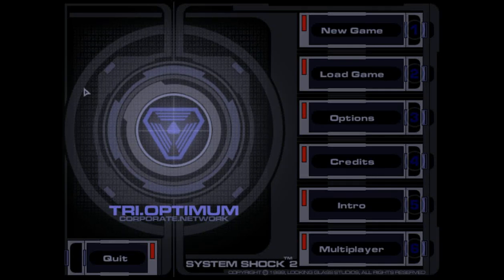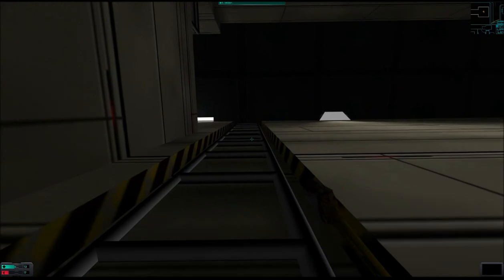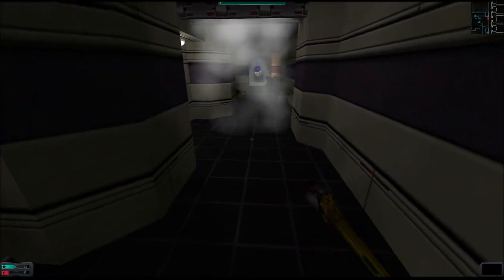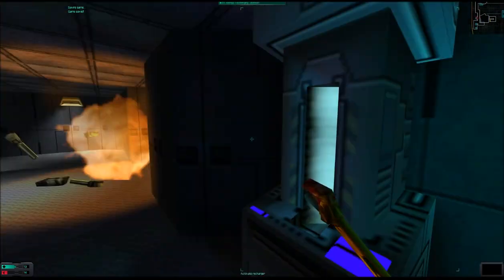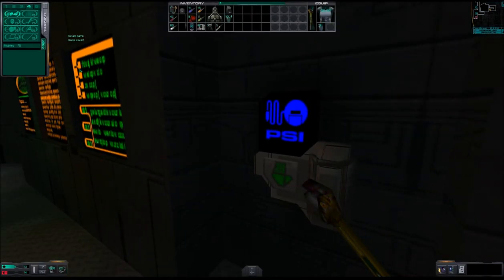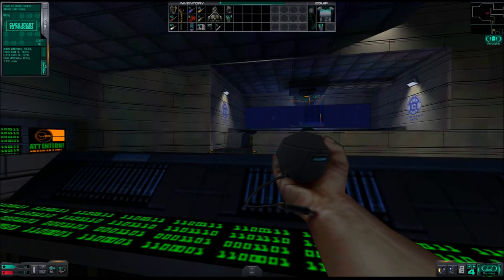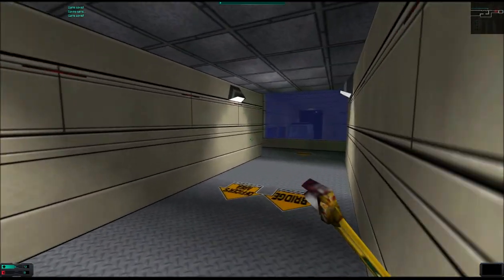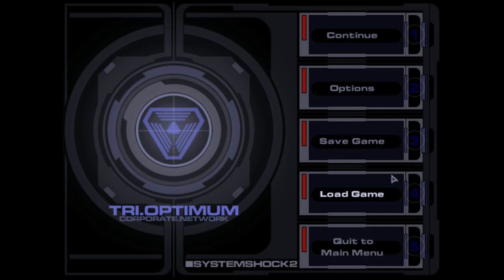Let's Play System Shock 2 Part 17: Command Bridge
We get the Bridge access card from the escape pods and get the Ops Override access card from the Bridge.

This is an Impossible difficulty pure PSI playthrough of System Shock 2.